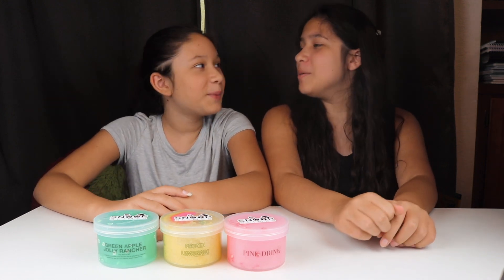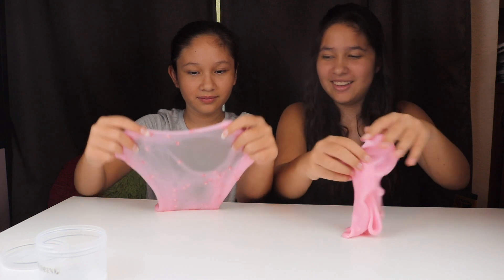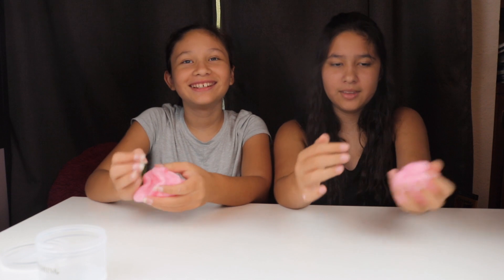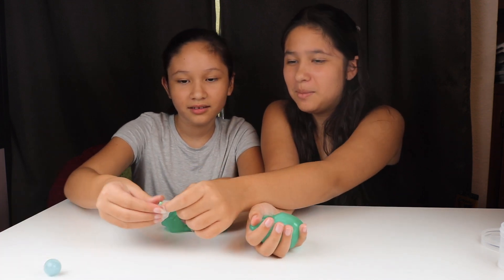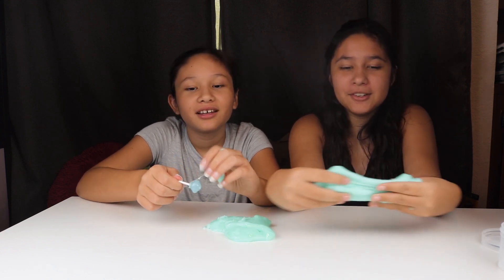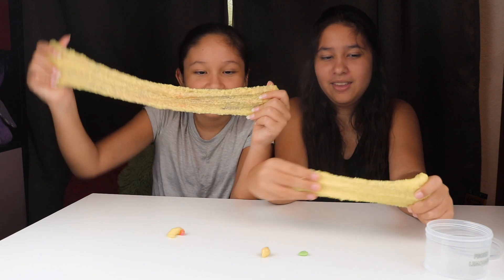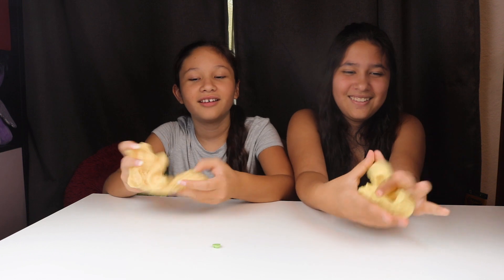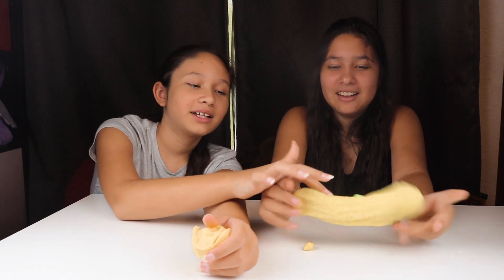Snoop Slime Review | Pink Drink | Green Apple Jolly Rancher | Frozen Lemonade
OK guys, so you know how much we love slime and we have purchase a few slimes from Snoop Slime and figured it was time to film a video and let you guys see what we got.  This is our review of the slime.  We aren't professional but is just our opinion and we we look for in slime.

We have been impressed with the ones we have purchased in the past and even when we received one that was damaged during transit, they were extremely helpful in issuing us a credit so we could order another one in the next restock.

These are definitely slimes worth purchasing.  They hold their color and smile really well.  We have an Alexi Slime that we play with constantly and the smell is still so good.

If you liked this slime review be sure to check our one of our other slime videos